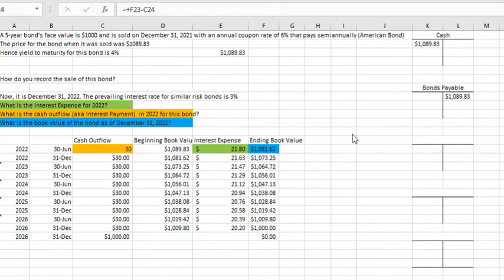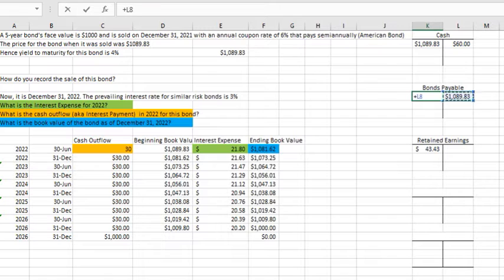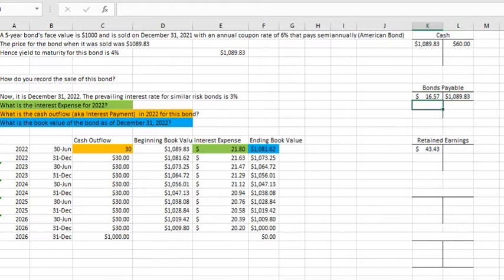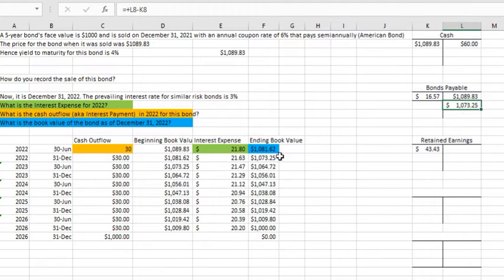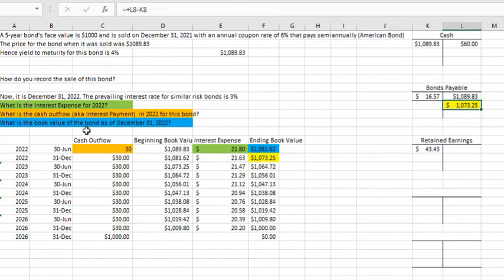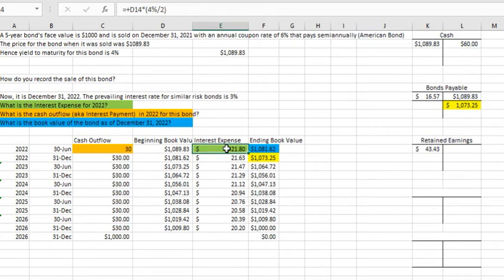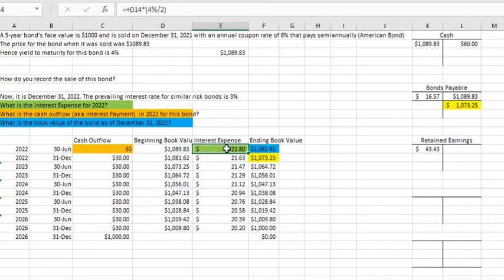Financial Accounting 7.4 Bond Amortization Semiannual Coupon Part 2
In this video, we are going to conclude our conversation on bonds selling at premium.

To access the spreadsheet I worked on in this video, please click on the Google Drive link: